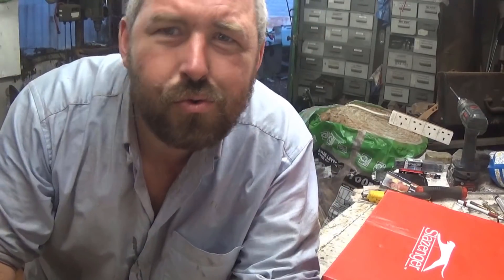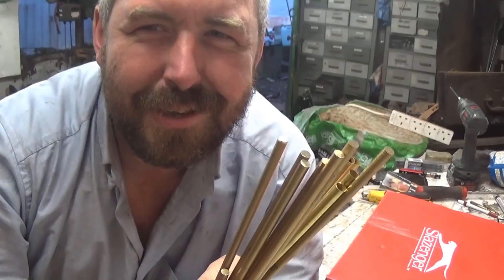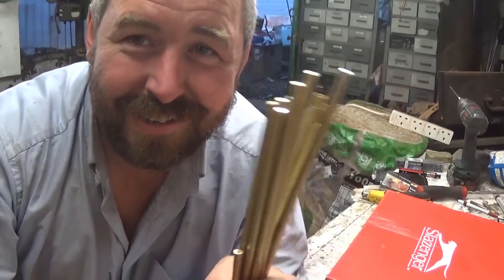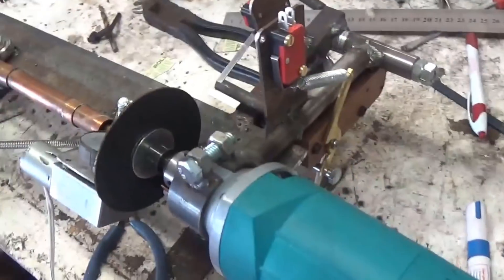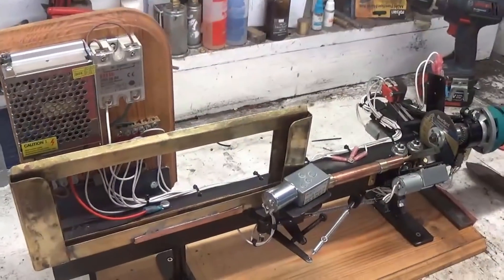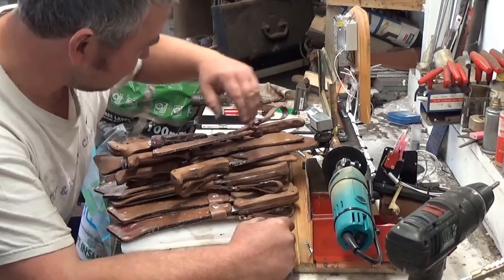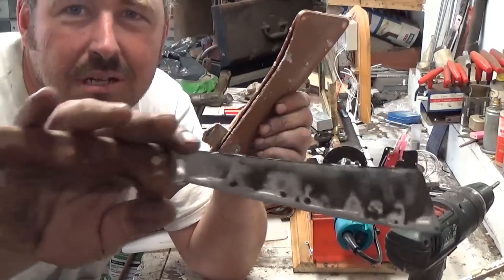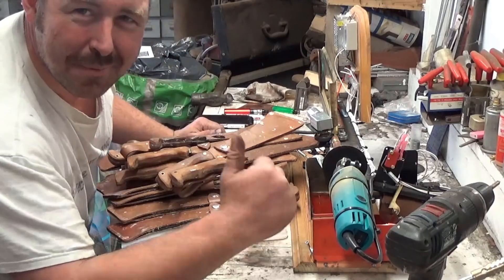Auto Mega Cutomatic! (automatic cut off saw)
A bit of a silly project, an automated cut off saw for producing 20mm lengths of brass rod for my knives, it works perfectly, and maybe once it has cut several thousand pins it will have paid for itself!